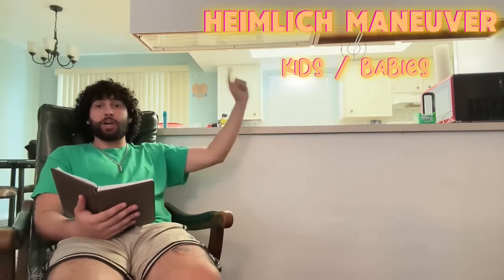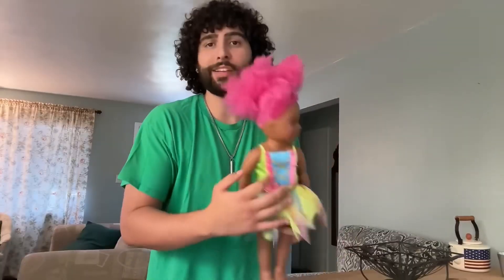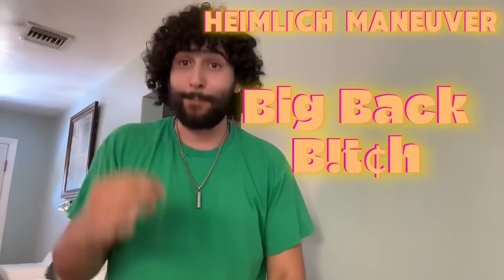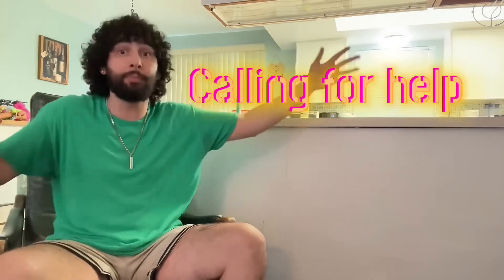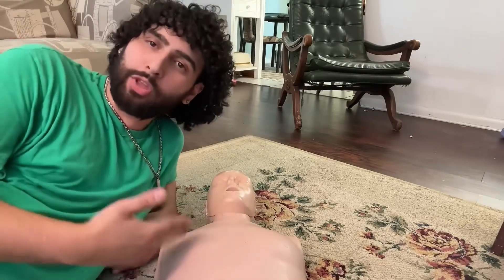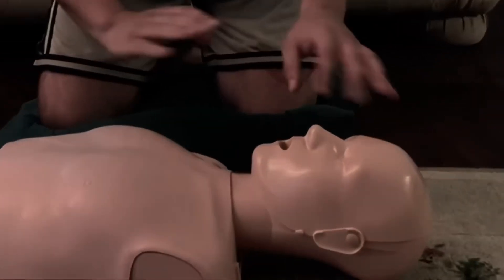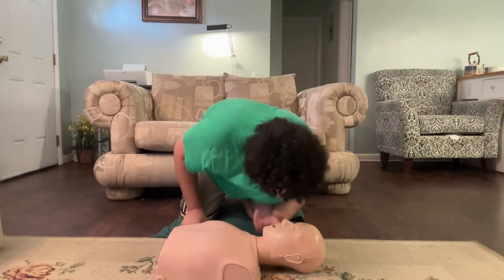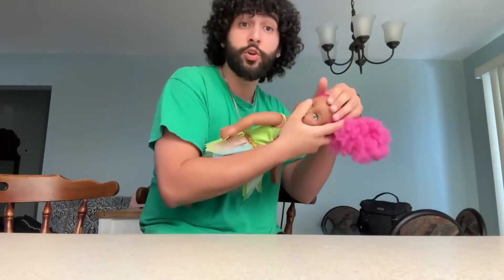HE’S CHOKING!! … I think?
How to do the Heimlich maneuver
How to do CPR / AR